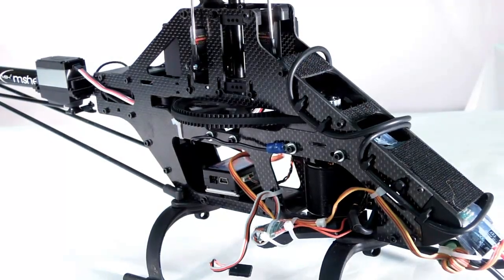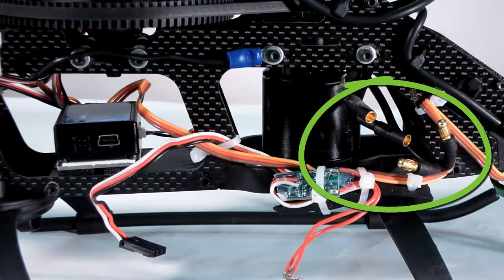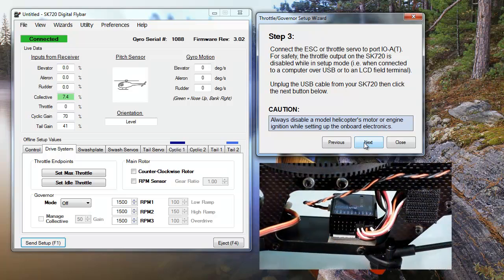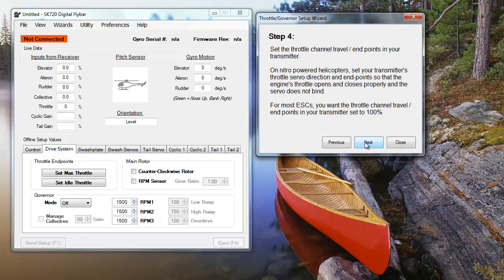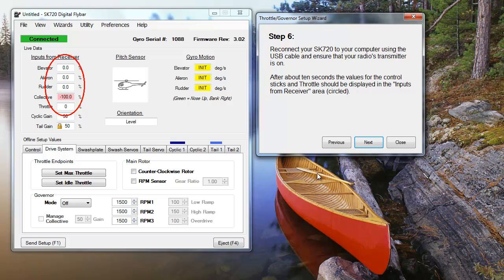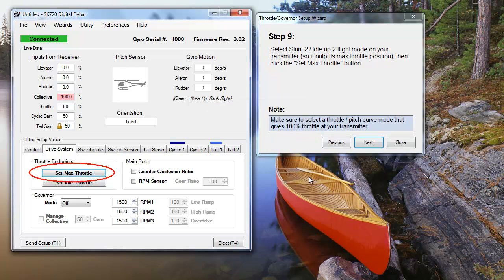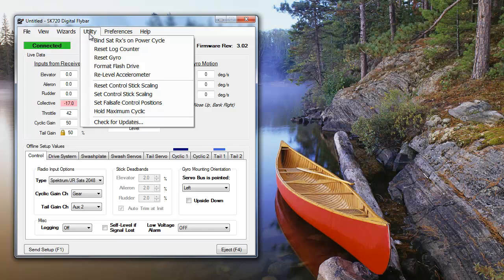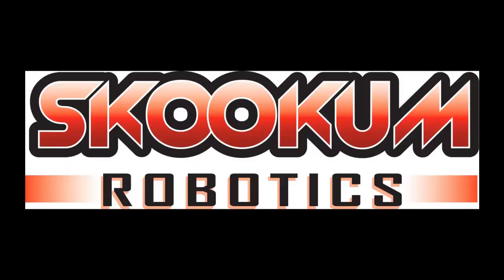SK 720 Throttle Setup Wizard Walkthrough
A walkthrough of the Skookum Robotics SK 720's Throttle Setup Wizard.  More videos in the future.